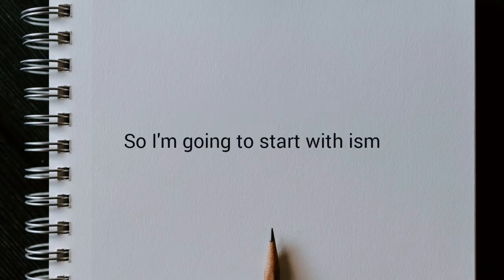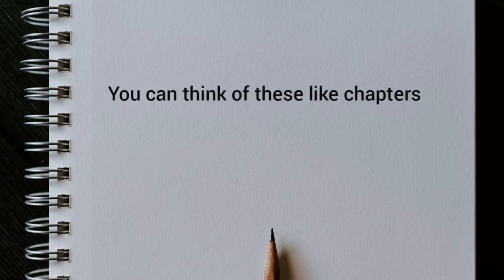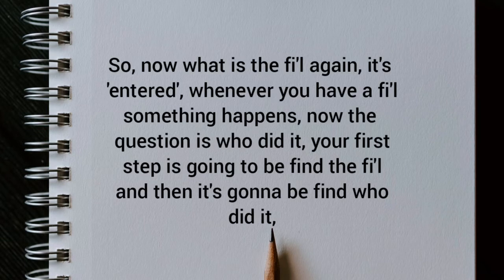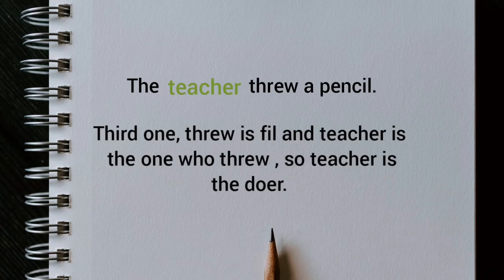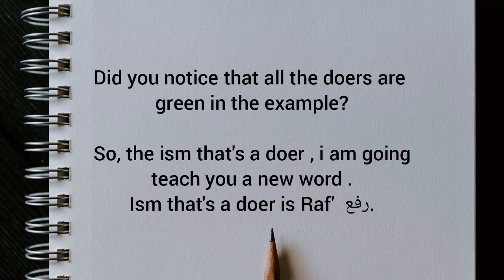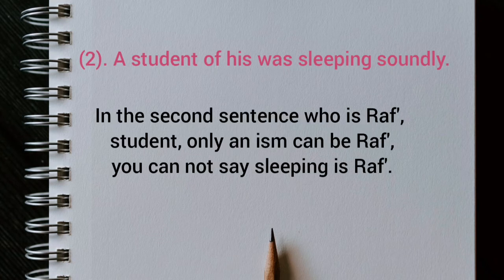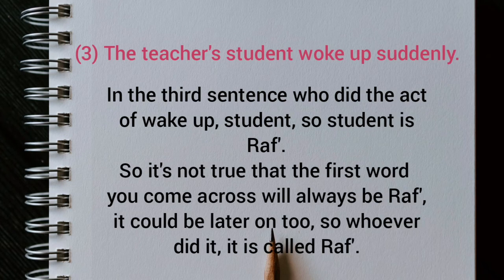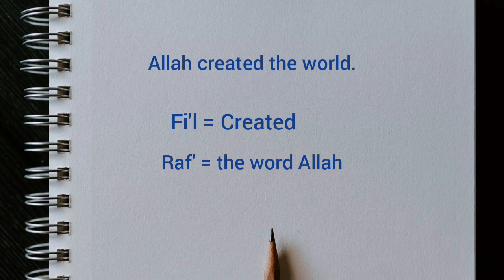Arabic learning for beginners, what is Raf'...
If you want to study Quran in Arabic and you don't know where to start then this is a good place to learn, i welcome you to learn Quranic Arabic.